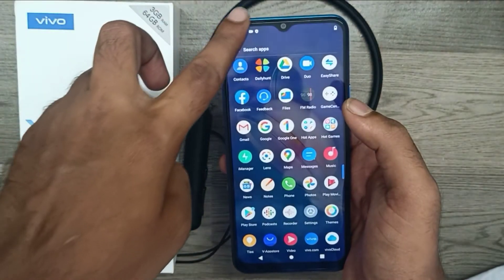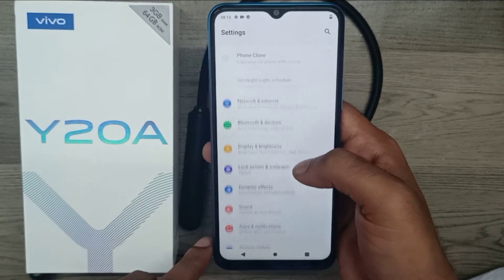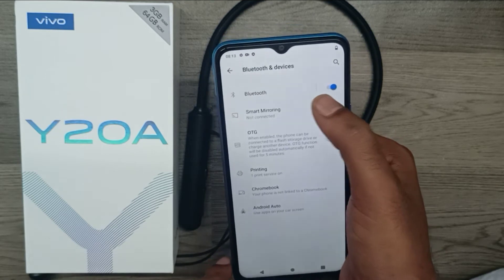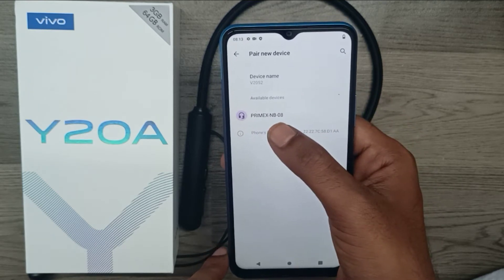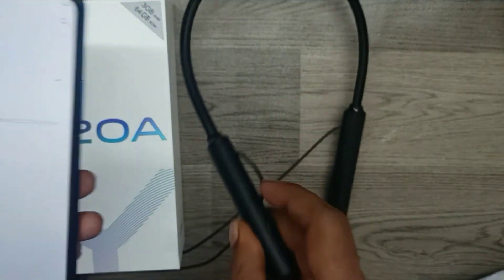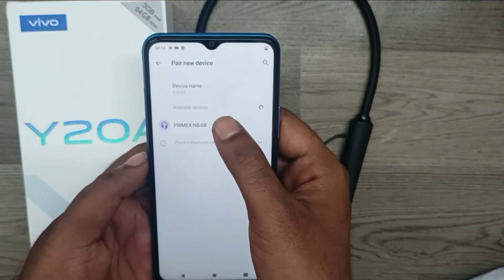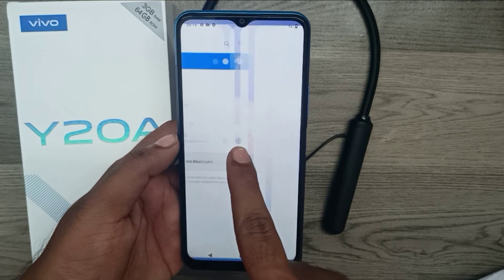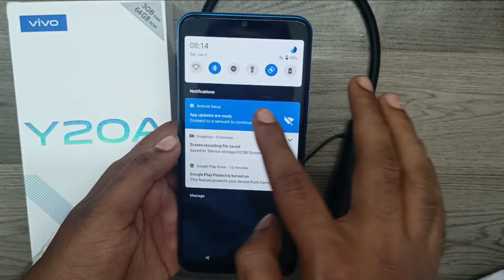How to connect Bluetooth device in VIVO Y20A/VIVO Y20G| How do I connect Bluetooth to my vivo y20a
Tempered Glass Screen Protector for Vivo Y20A buy

Vivo Y20A Smoke Ant-Slip Matte Hard Back Case Cover for Vivo Y20A buy

In today's video i am going to show How to connect Bluetooth device in VIVO Y20A/VIVO Y20G phone full guide watch full video for acqurecy. unless you have to face a problem..